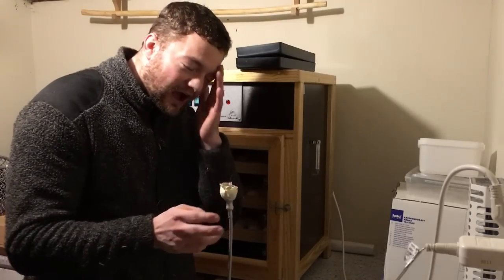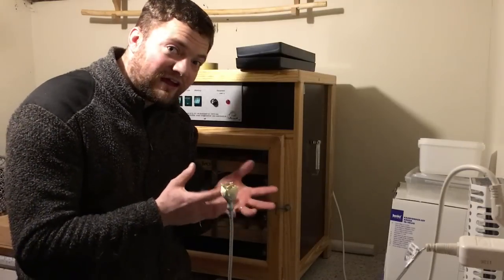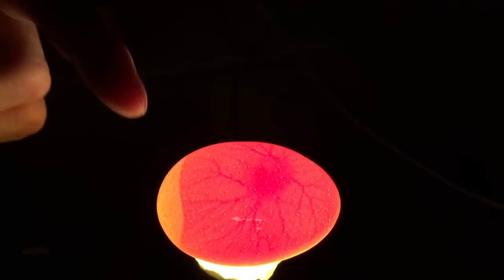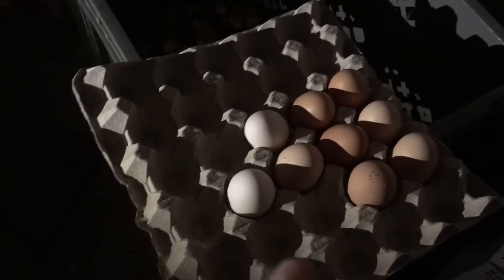Why And How To Candle Your Eggs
It has been 6 days since we placed the eggs in the hatching machine. It is time for us to check which eggs are fertilized and which are not. We are using a simple LED light as a candling light.